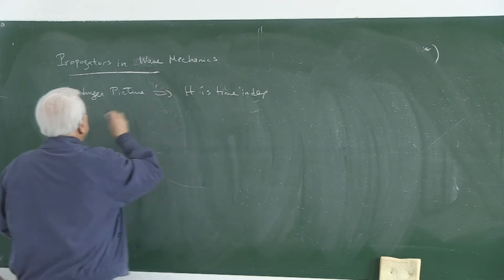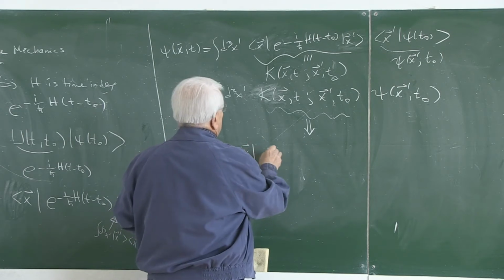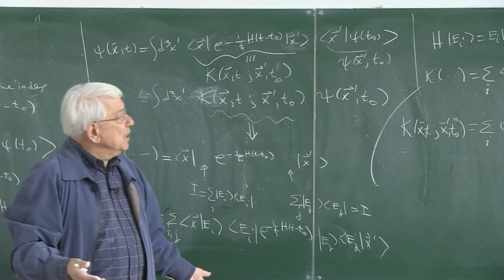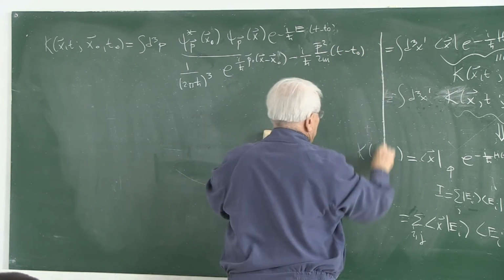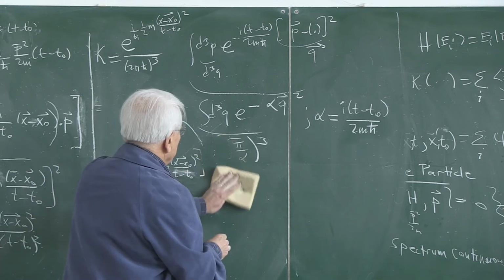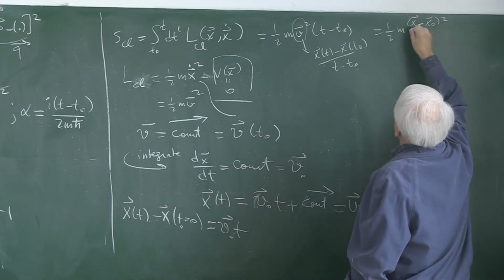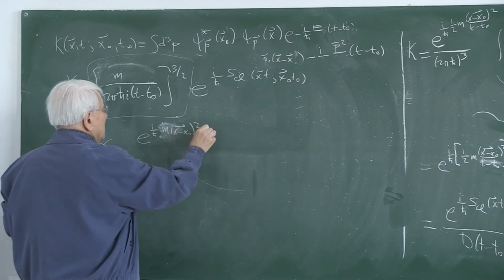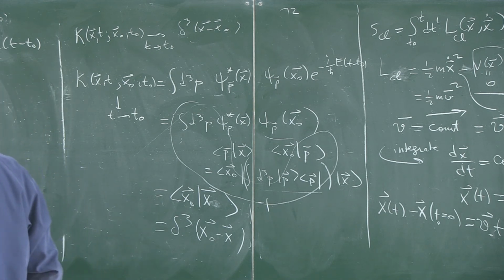Quantum Mechanics 1 - Week 10 | Lecture 2